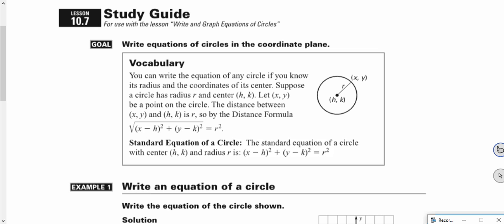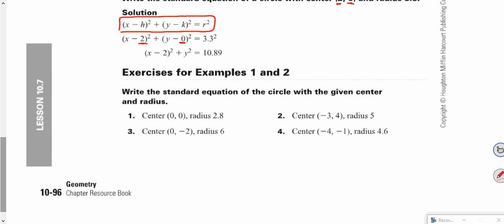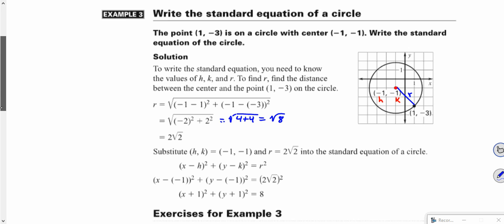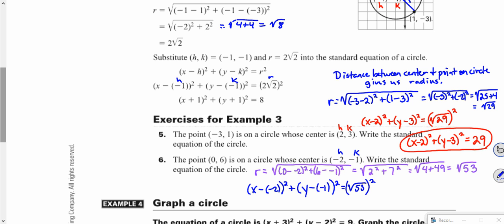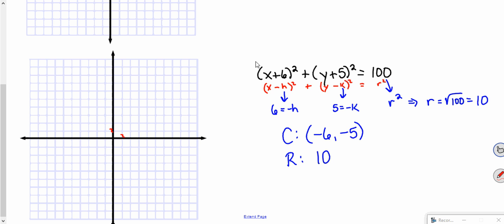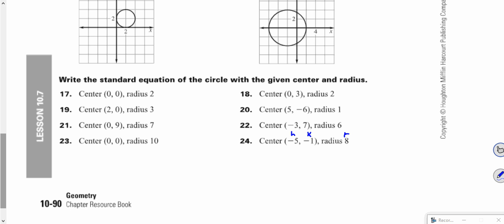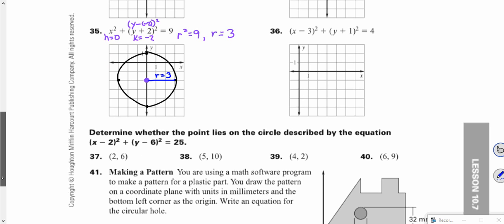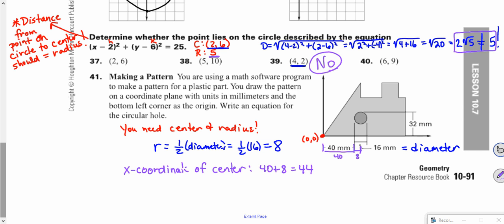Geometry, Section 10.7, Write and Graph Equations of Circles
This video is going through the study guide and practice A problems from Section 10.7 in our Geometry class at Concordia High School, Concordia, MO.